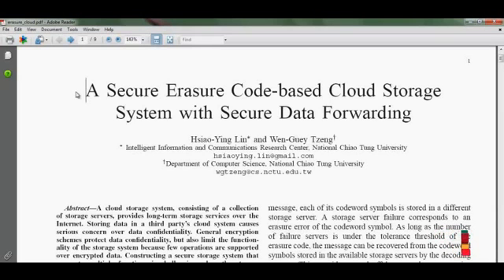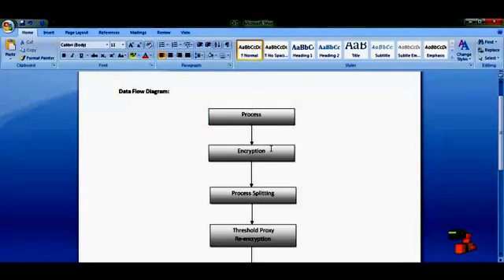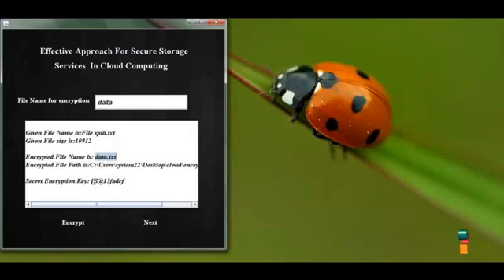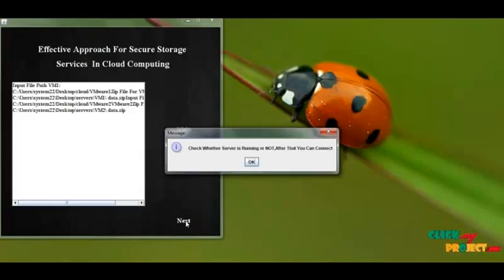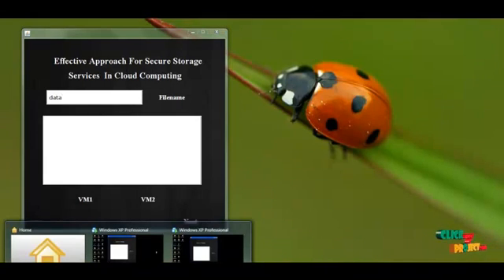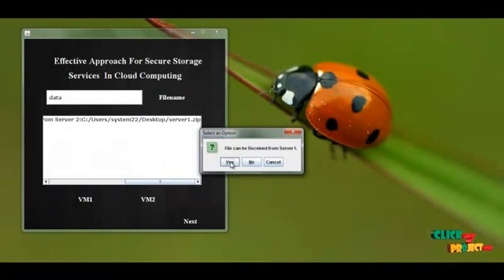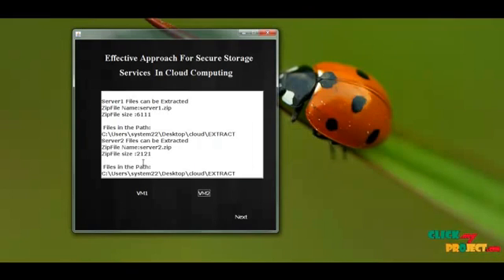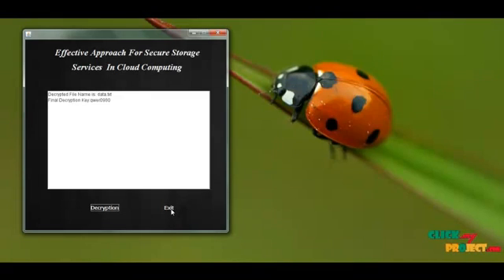Final Year Projects | A Secure Erasure Code-based Cloud Storage System with Secure Data Forwarding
Final Year Projects | A Secure Erasure Code-based Cloud Storage System with Secure Data Forwarding More Details

Including Packages
* Complete Source Code
* Complete Documentation
* Complete Presentation Slides
* Flow Diagram
* Database File
* Screenshots
* Execution Procedure
* Readme File
* Addons
* Video Tutorials
* Supporting Softwares

Specialization
* 24/7 Support
* Ticketing System
* Voice Conference
* Video On Demand *
* Remote Connectivity *
* Code Customization **
* Document Customization **